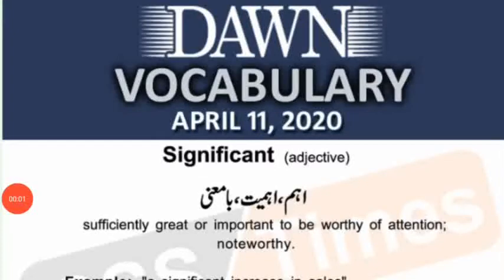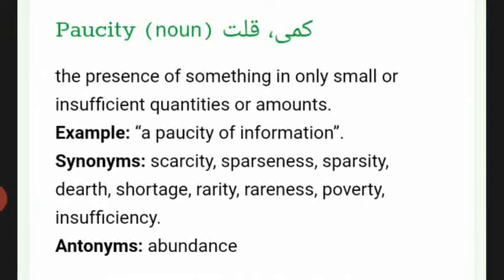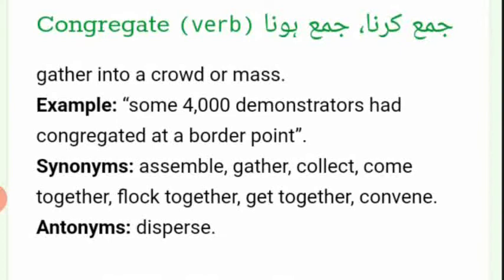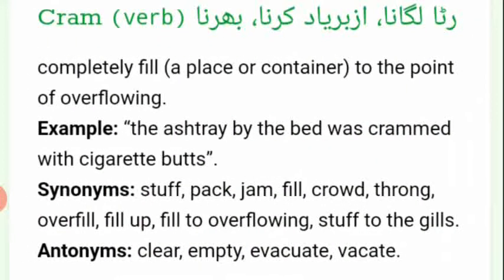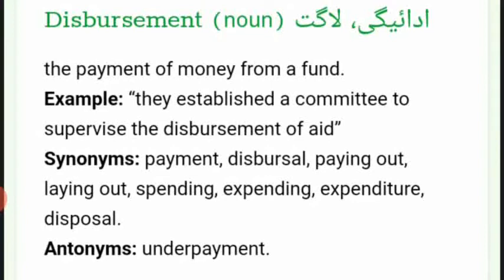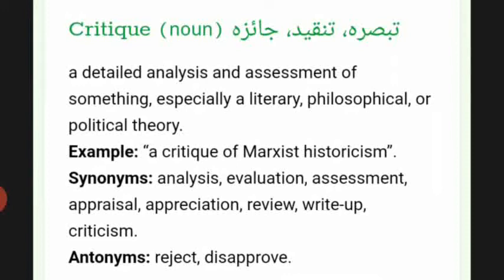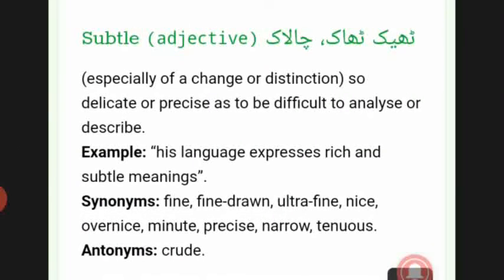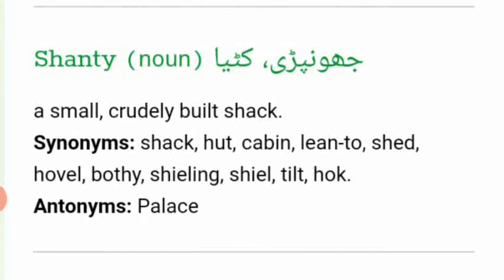Dawn Newspaper English Vocabulary words 11 April 2020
Every Aspirant knows the importance of English Language and Vocabulary. In order to facilitate the aspirants, we have started a new trend of upload Vocabulary Videos on our Channel. The Vocabulary will include the words from Dawn news paper along with their meanings which will save a lot of time of the Aspirants.
So keep in touch channel Knowledge Is power for Daily Vocabulary from Dawn